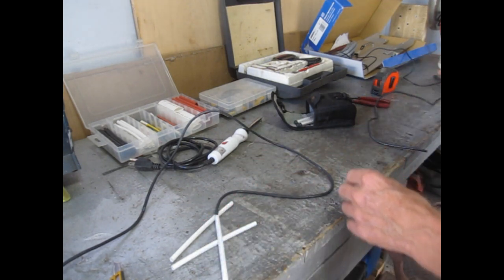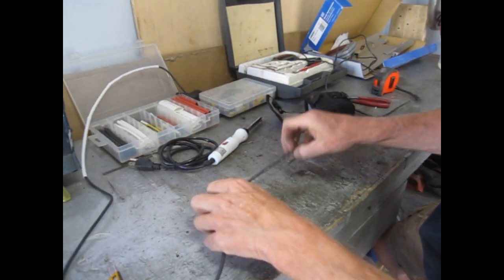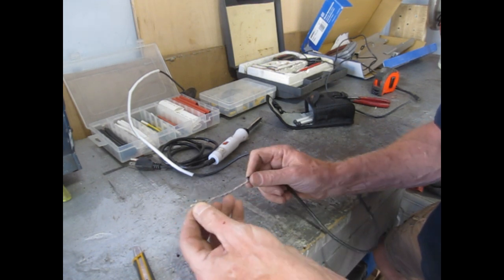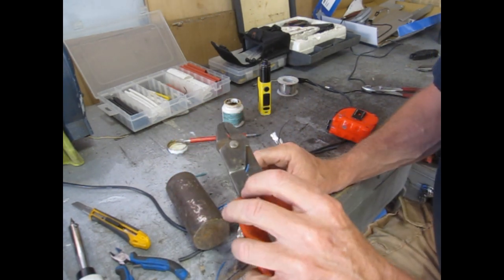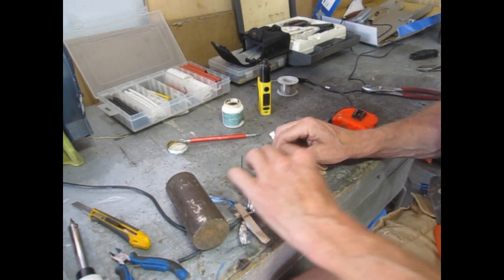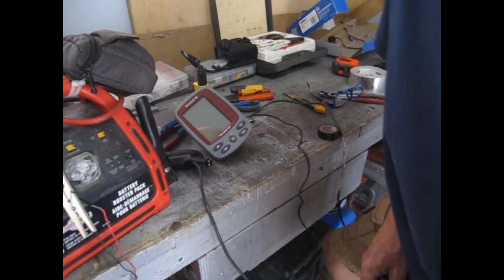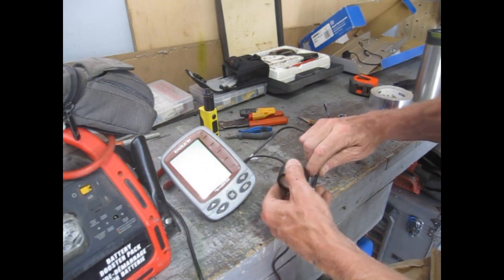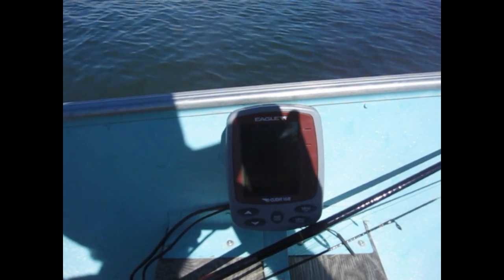Shortened my Eagle Cuda 168 fish finder cable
The wire on my fish finder was longer than I wanted so I shortened the transducer wiring to fit my boat.